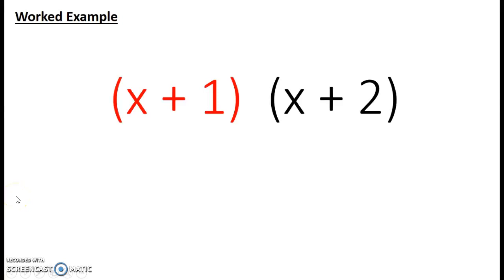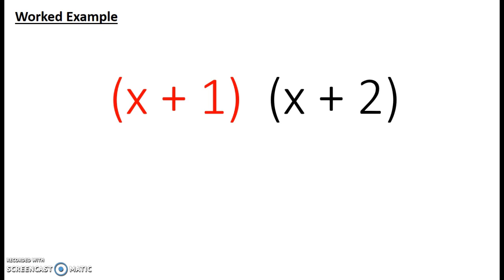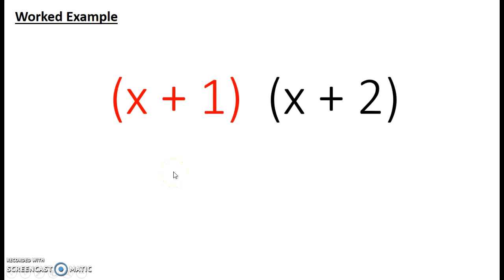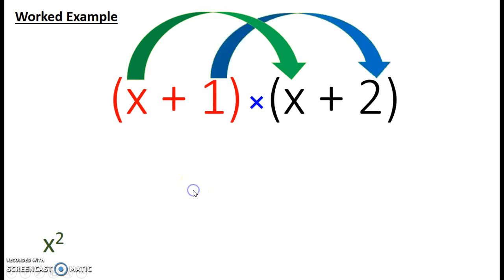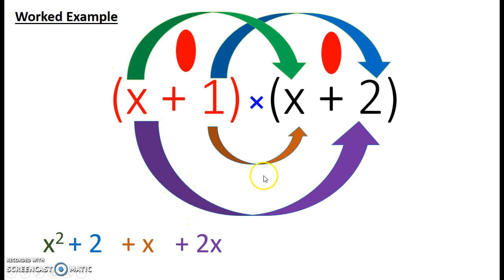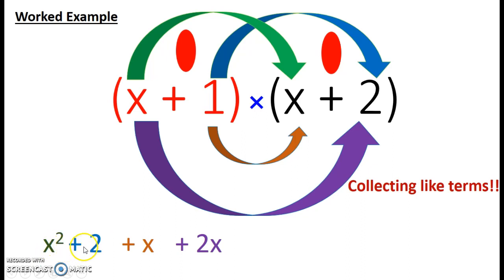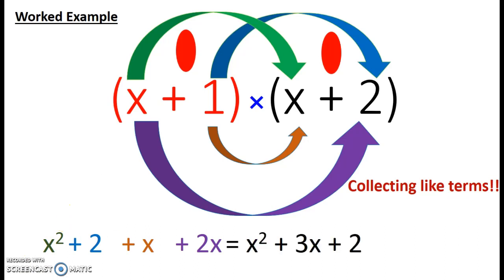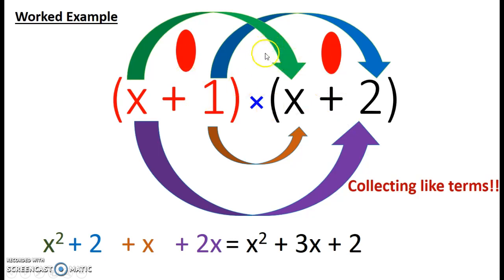Expanding double brackets